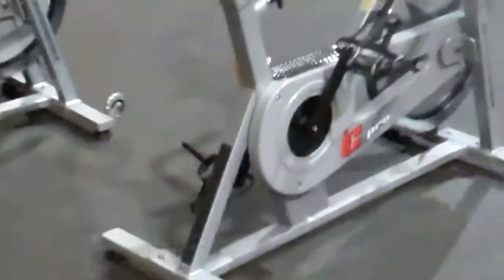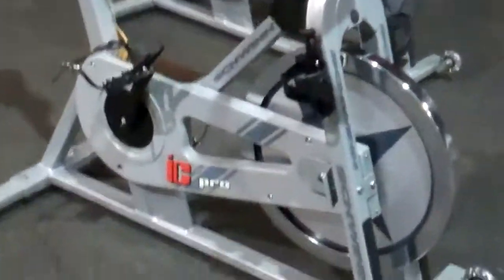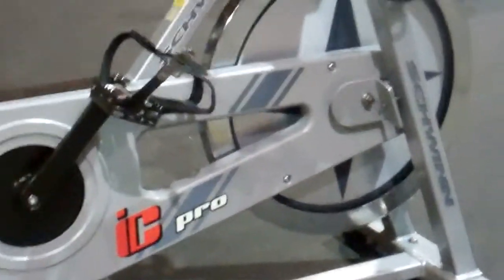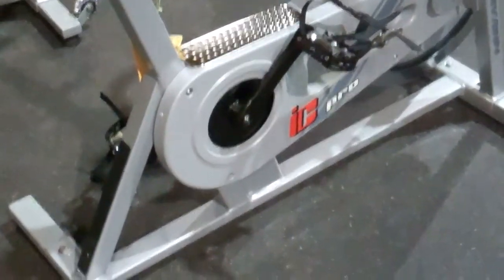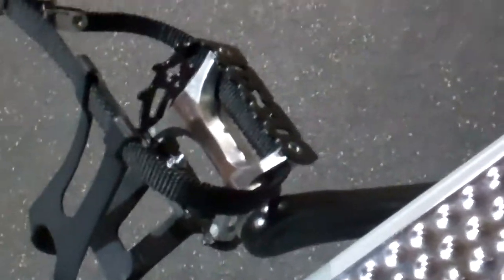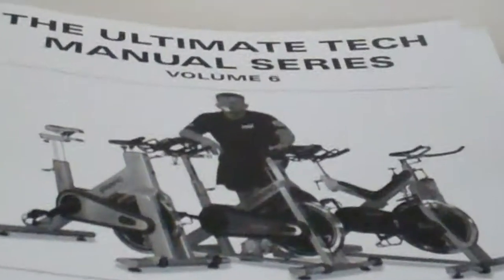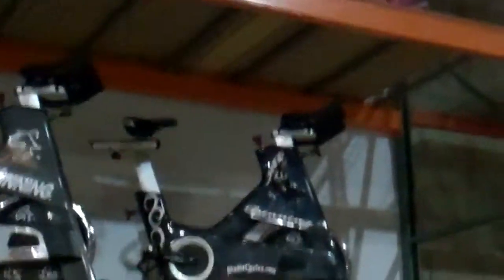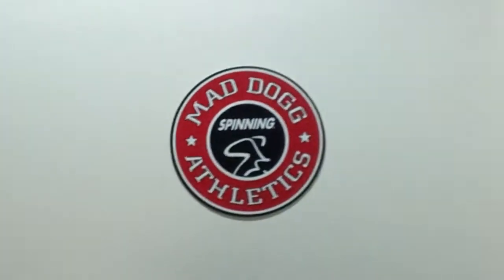New Schwinn IC Pro Spinner Product Review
Call us direct at 888-909-BIKE(2453)

-- the Spin Bike Experts!